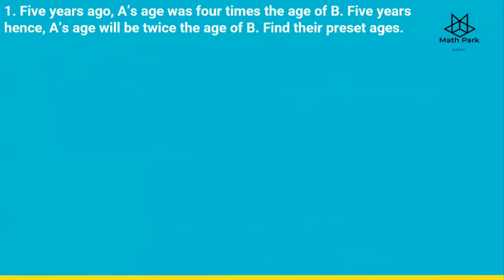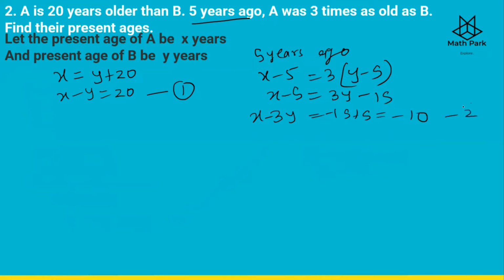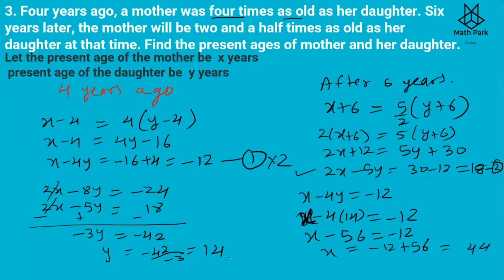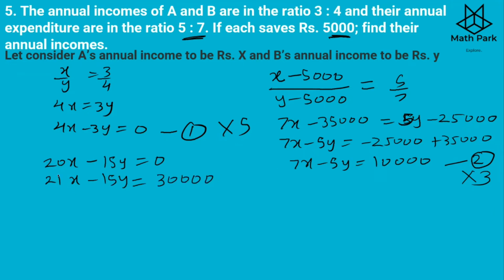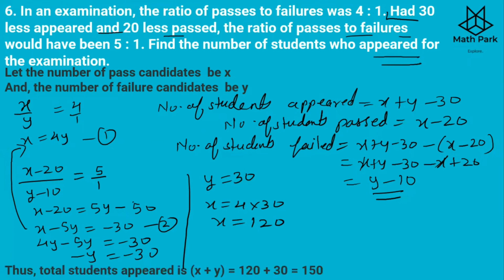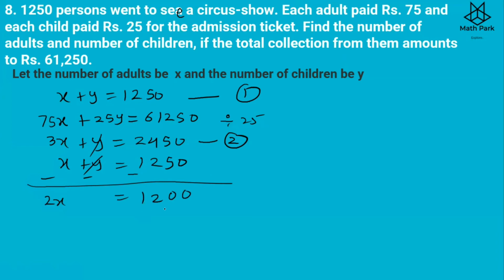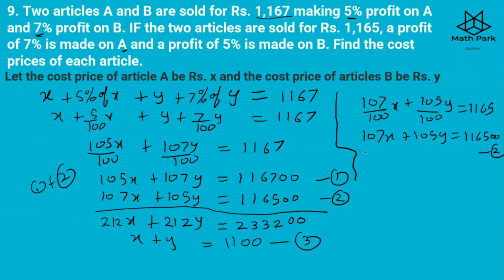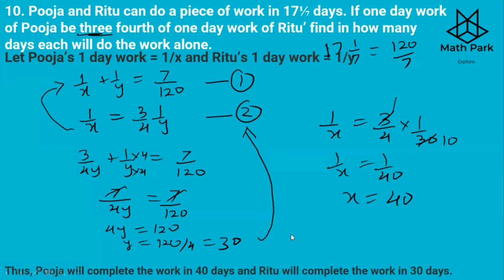Simultaneous Equations | Ex 6(F) | Class 9th | ICSE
This video has problems related to age explained in easy way.